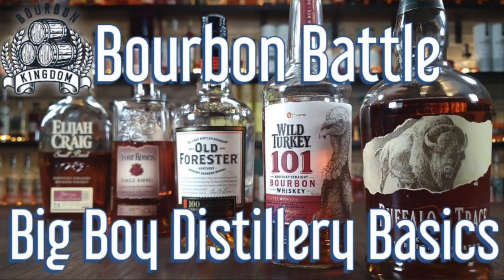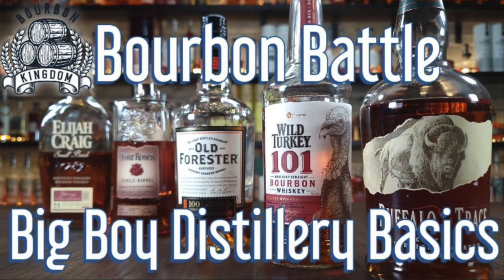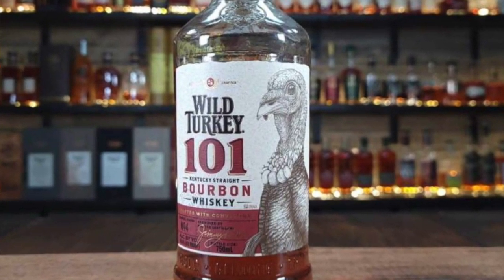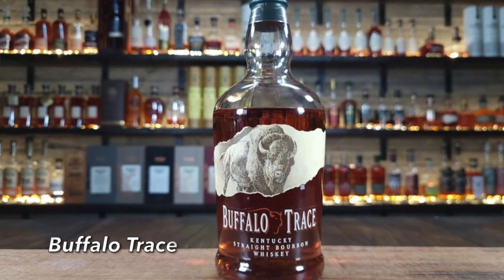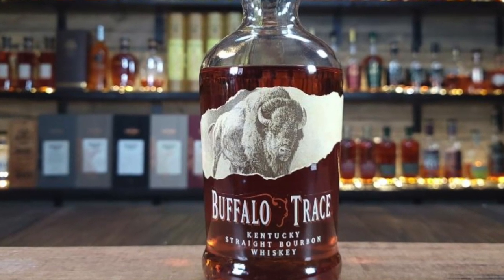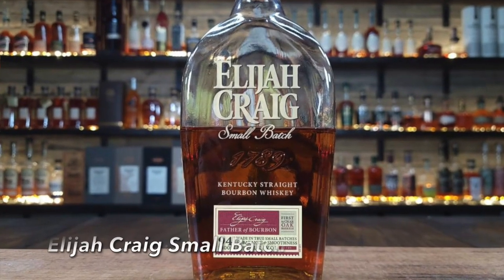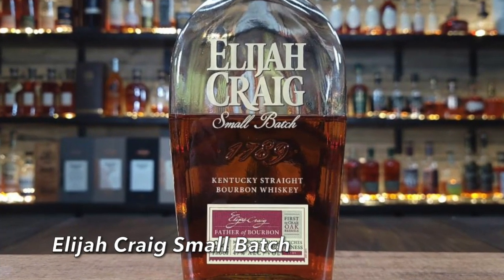Bourbon Battle Big Boy Distillery Basic Bourbon